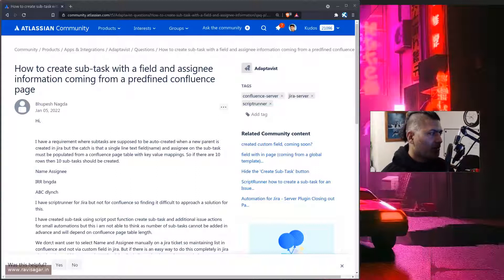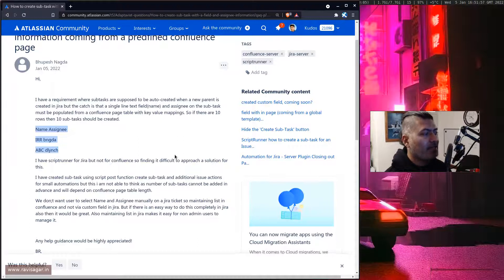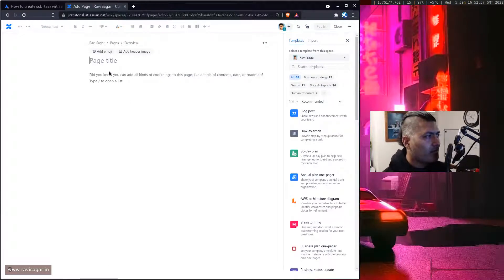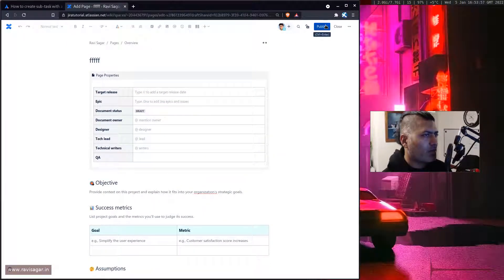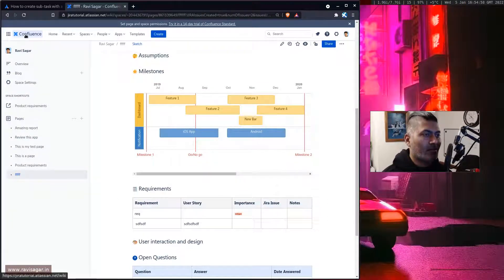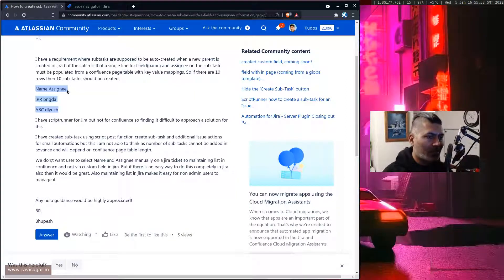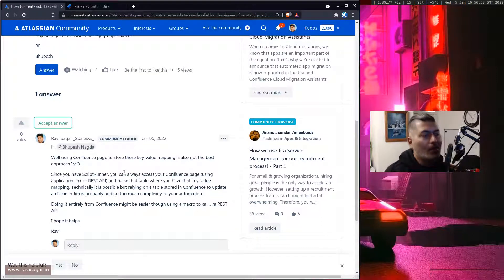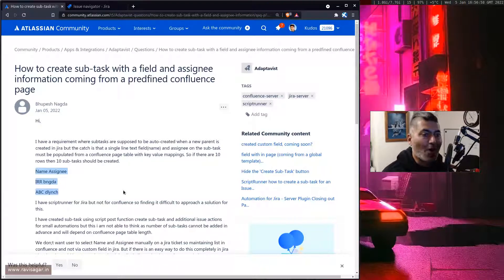GetAnswers - Create Jira issues from Confluence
You can create Jira issues from Confluence but for doing a bit more automation you need to write your own macro or script.